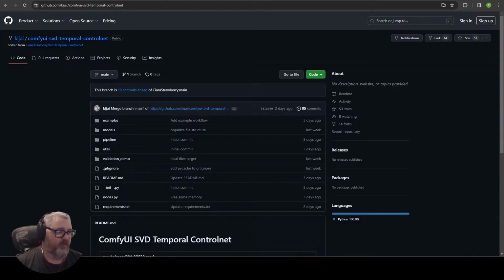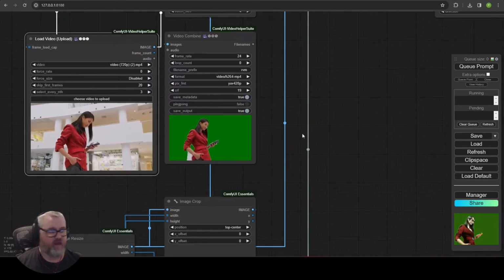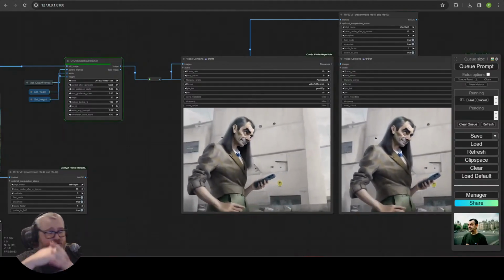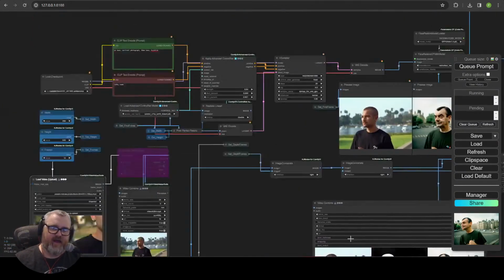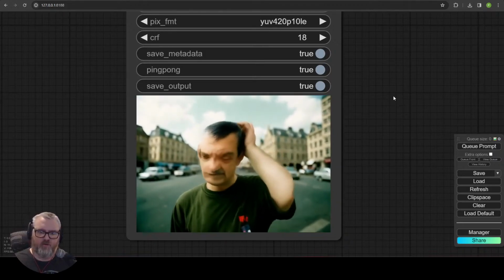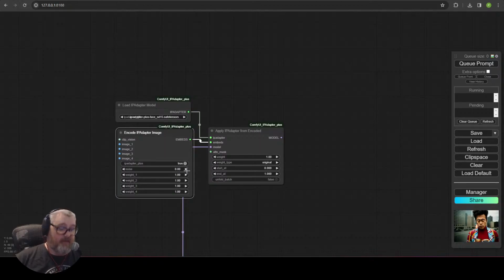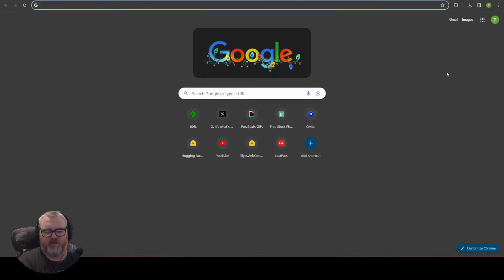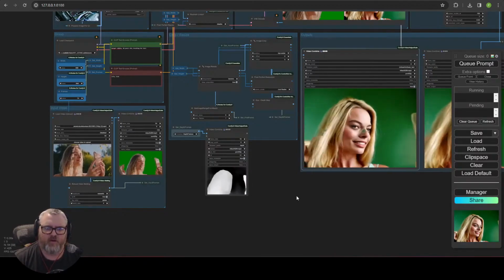Creative Exploration - Ep 33 - Stable Video Diffusion with Temporal Depth Control in ComfyUI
Here's a video to get you started if you have never used ComfyUI before 👇